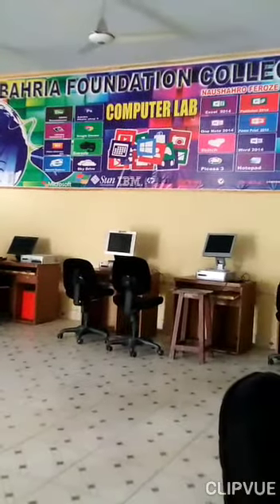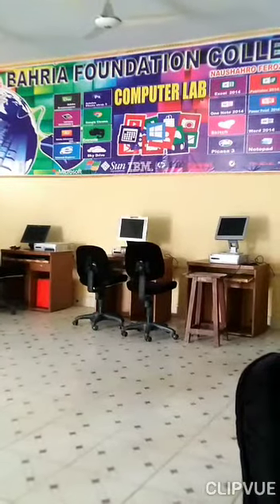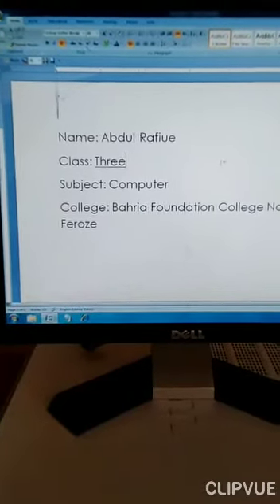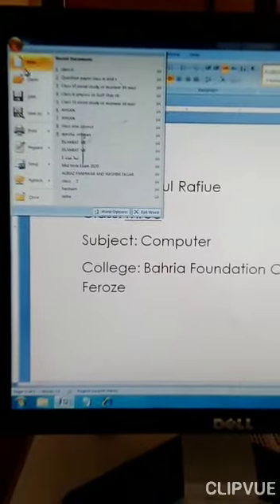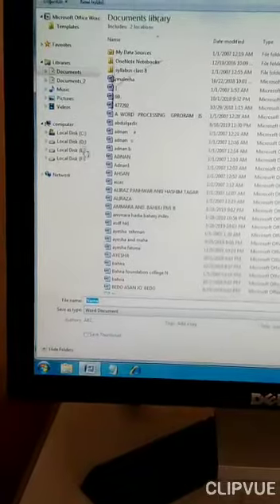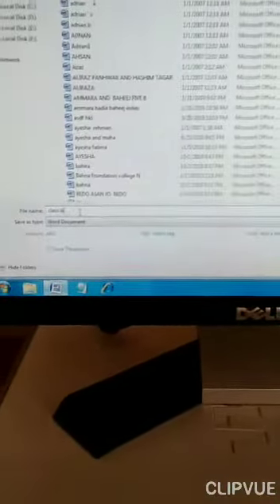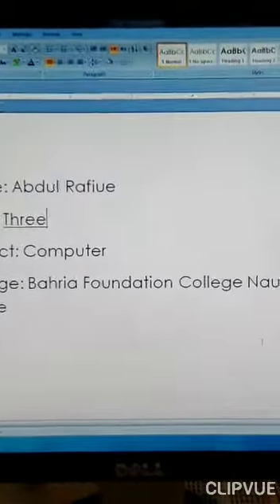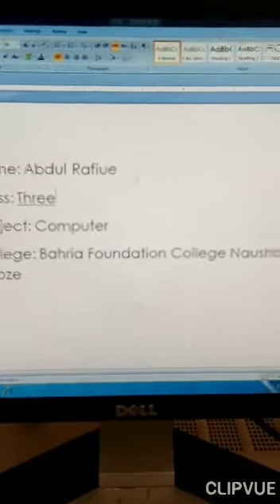Class III Computer Practical 03